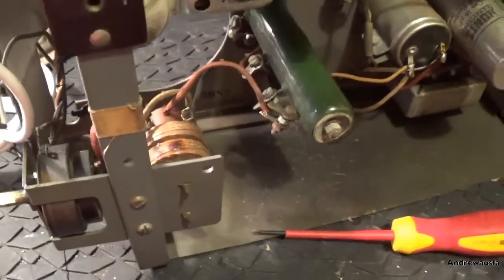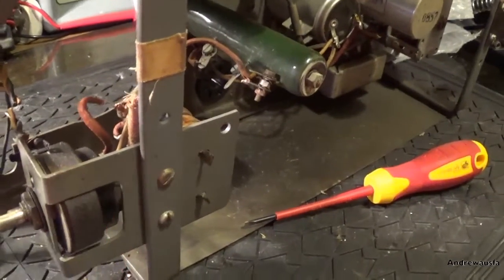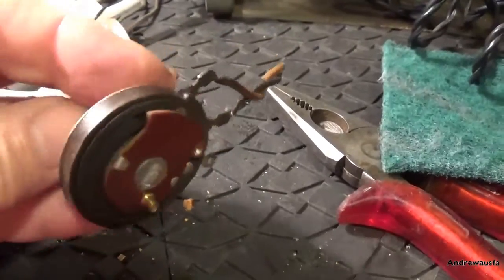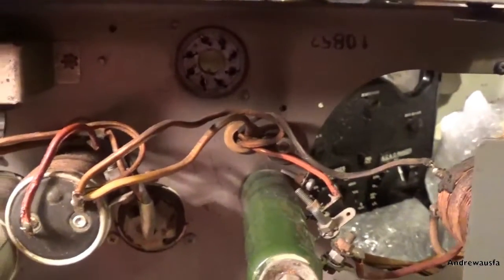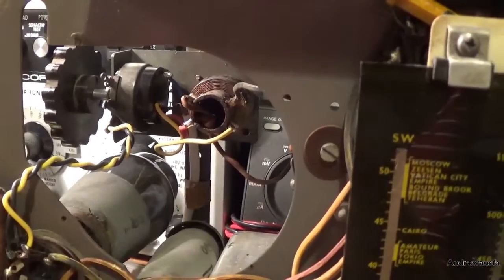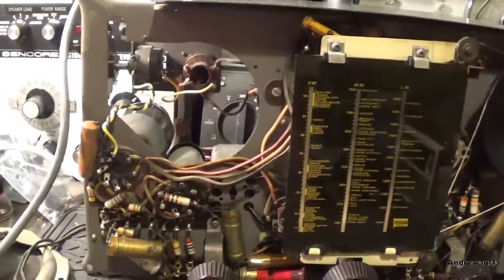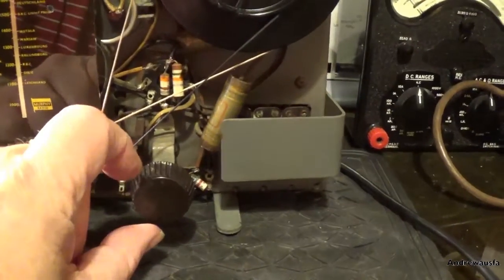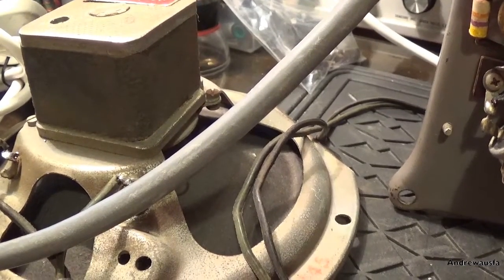Murphy U102A Part 3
More repairs, new wires and things on this post-war Murphy set.